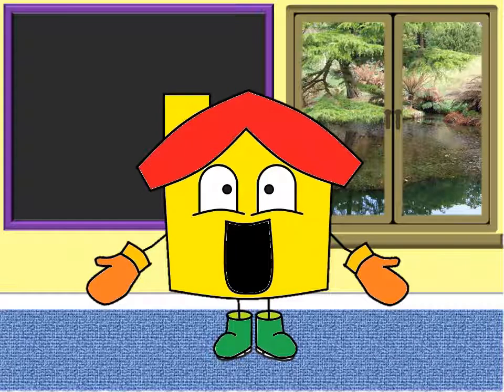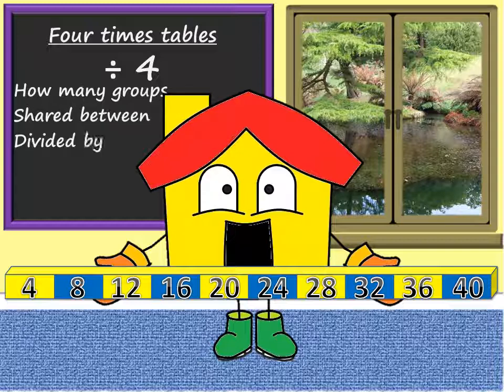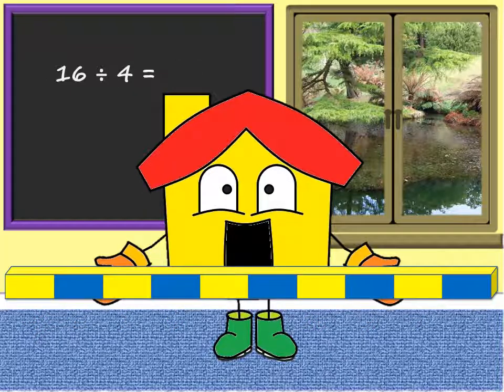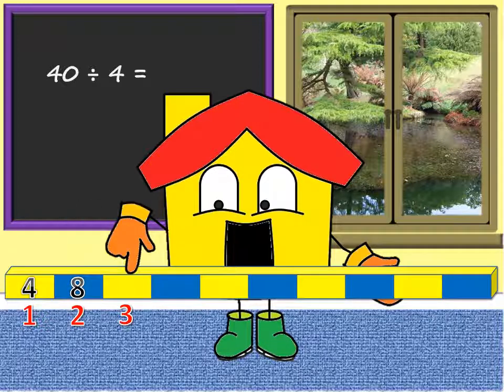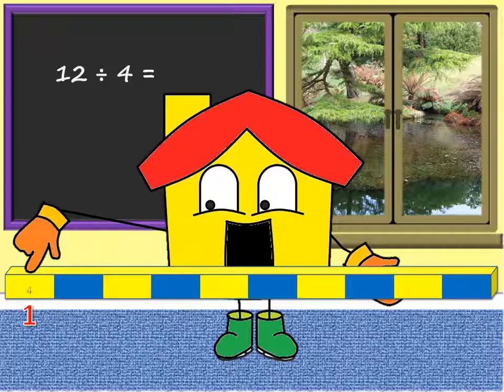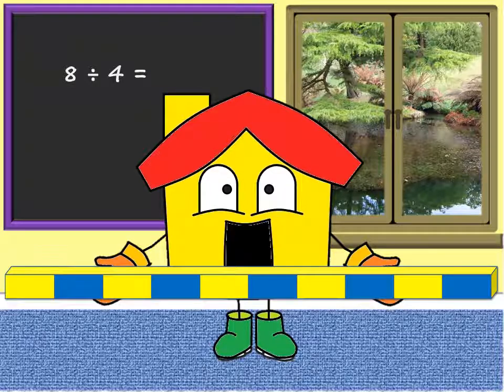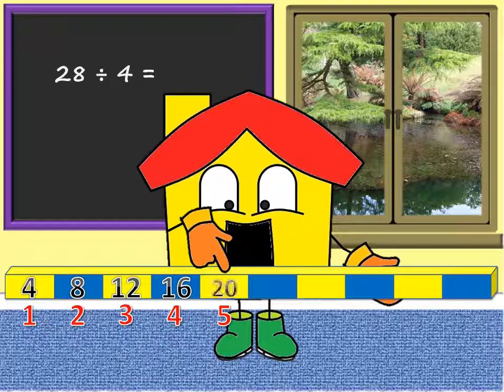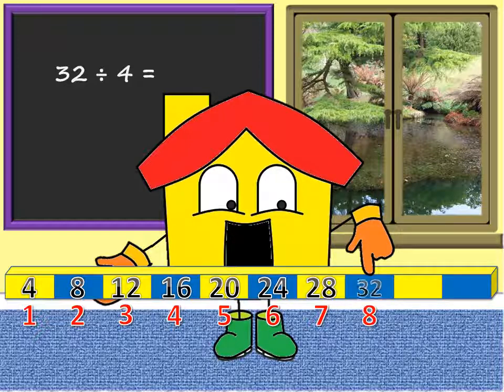FOUR TIMES TABLES PONG PING - dividing out loud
In this video we practise dividing by four using a counting stick as we start to remember our four times tables division facts. This time try to count out loud as you work out each division fact while we count along quietly with you.

The times tables are a useful mathematical tool. Importantly, children who have a good understanding of their times tables generally enjoy maths more and are more confident when learning new mathematical concepts.

When learning your times table with TITH, a counting stick is used as a visual aid to support the learner and key vocabulary is introduced at each relevant stage.